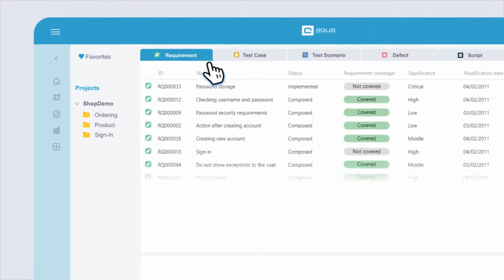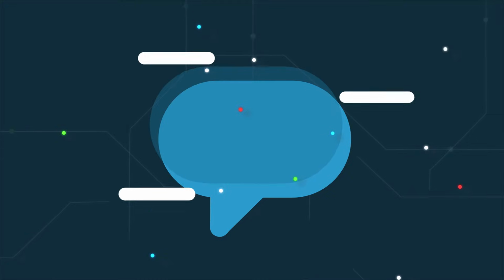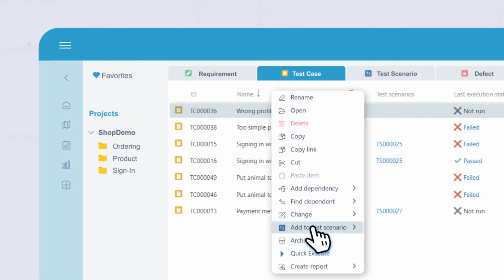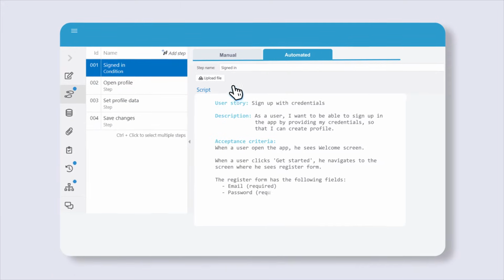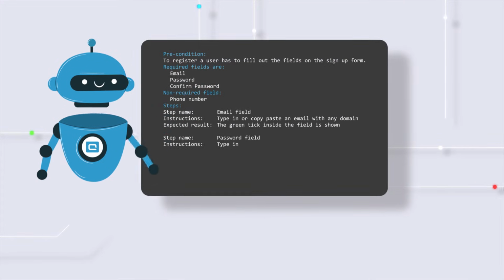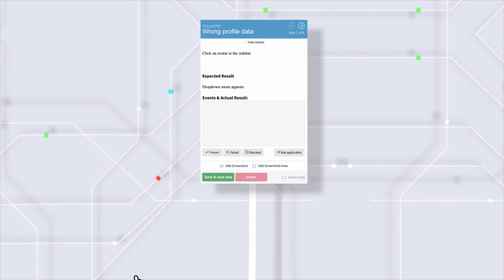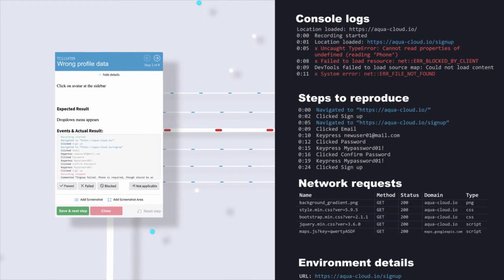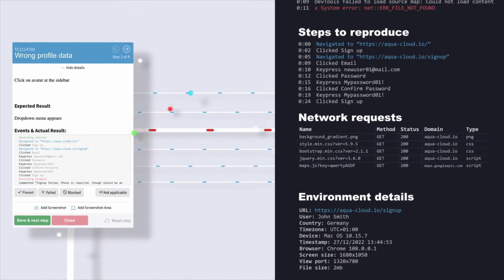Meet aqua — AI-powered Test Management Solution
aqua is a revolutionary AI-powered test management solution that makes testing a breeze. In this video, we'll show you how aqua can help you streamline your testing process and get the most out of your tests.

Create requirements, manage automation tools, track bugs, and share custom reports. Use aqua's AI assistant to auto-create test steps, prioritise tests, and remove duplicates.